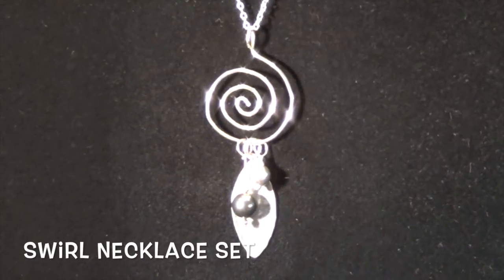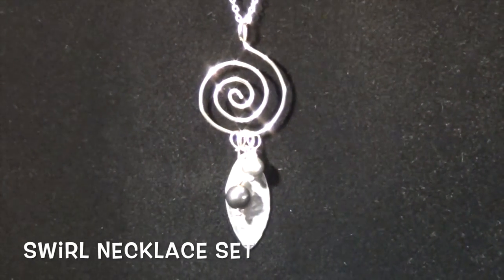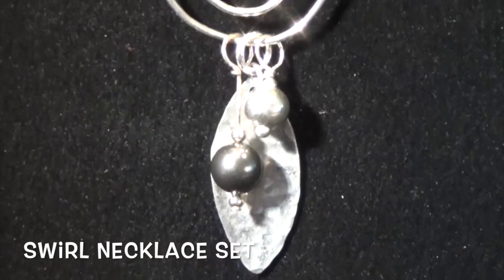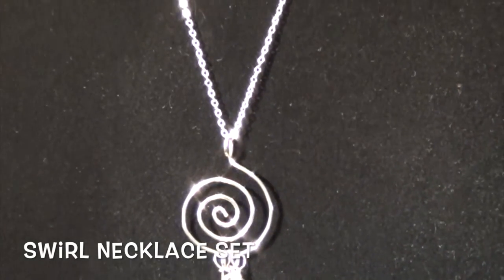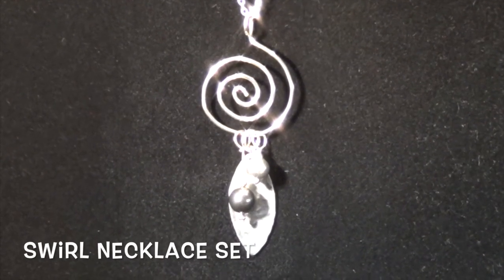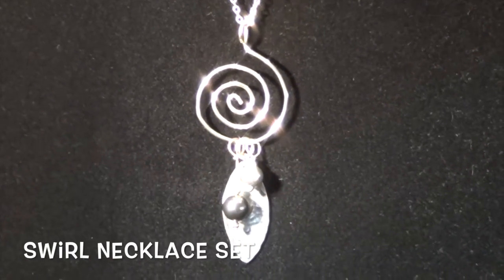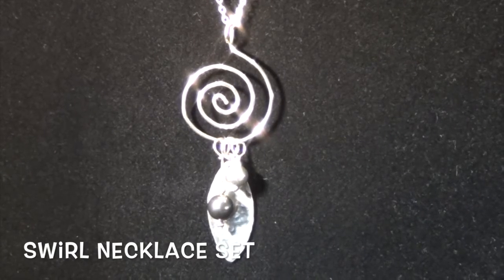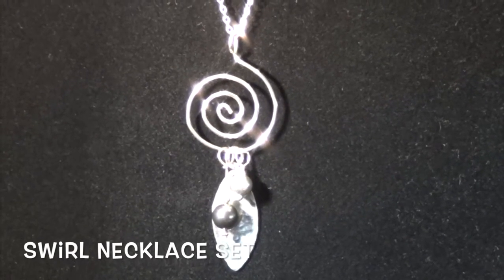Swirl Necklace Set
This video is about Swirl Necklace Set